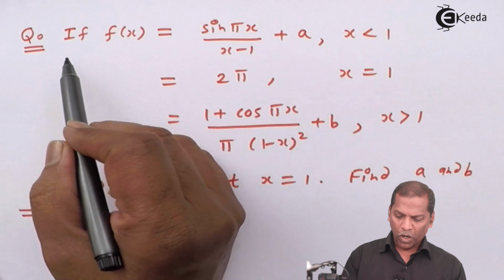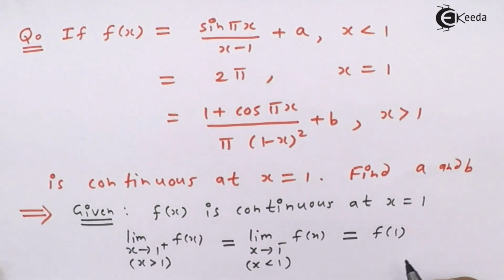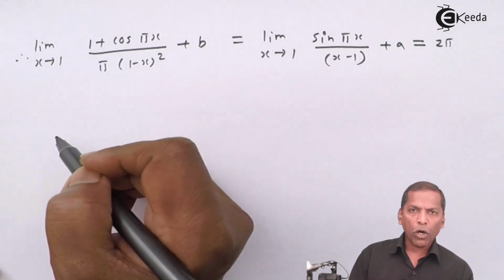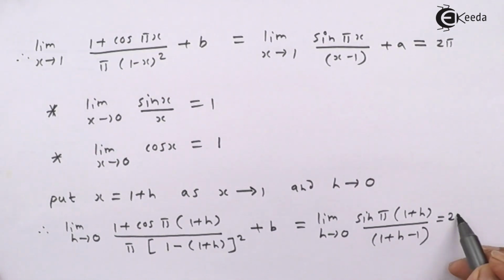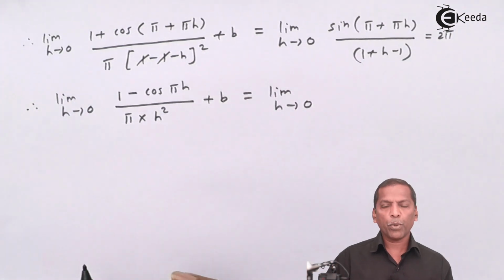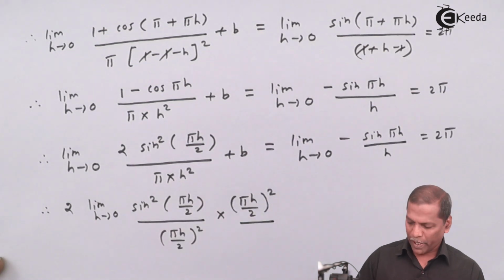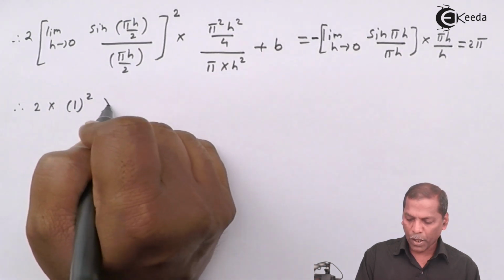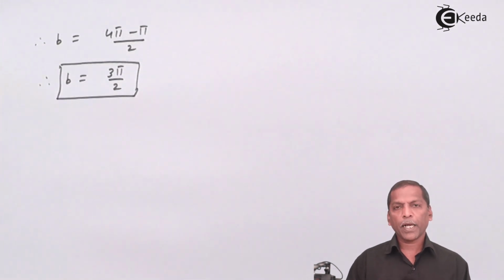Finding Continuity of a Piecewise Function - Problem 10 - Continuity - Mathematics Class 12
Problem 10 on Finding Continuity of a Piecewise Function Video Lecture from Chapter Continuity in Mathematics Class 12 for HSC, IIT JEE, CBSE & NEET.

Happy Learning : )